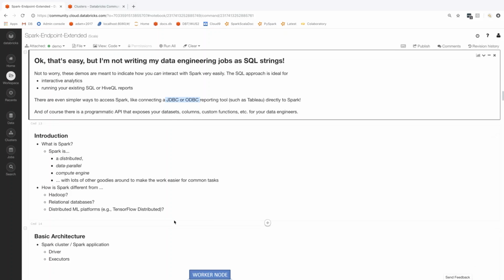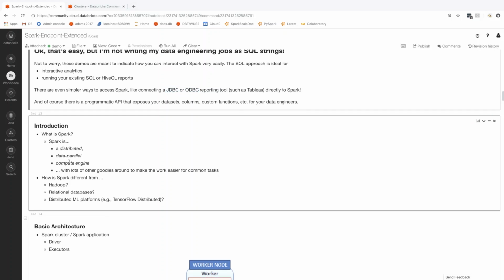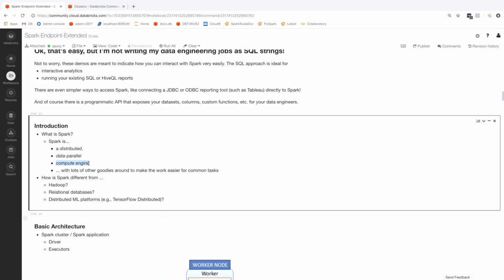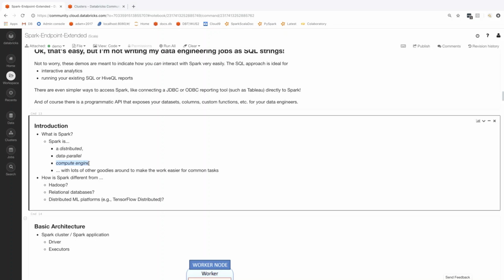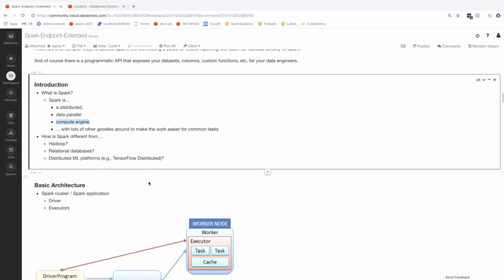Apache Spark - Introduction